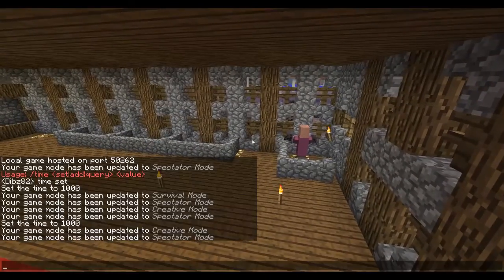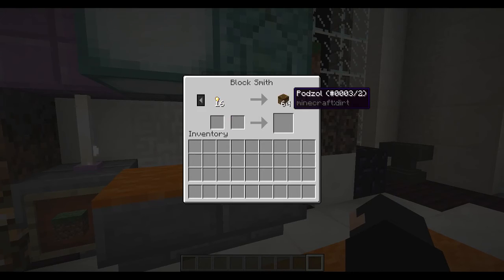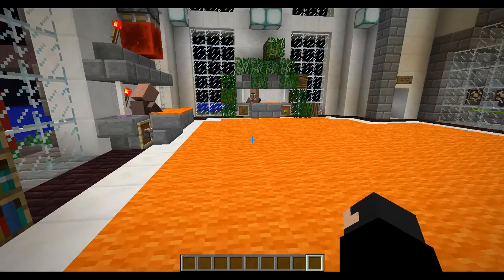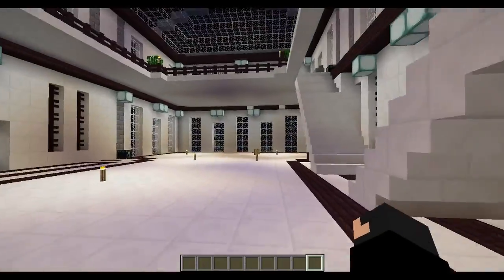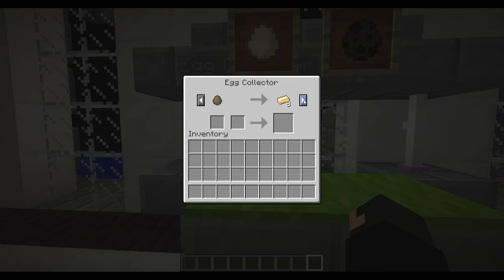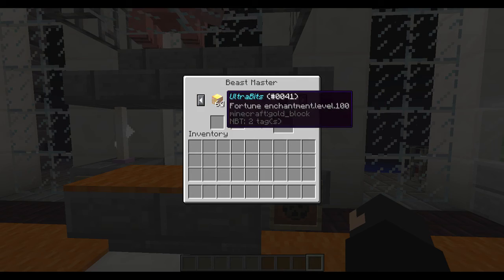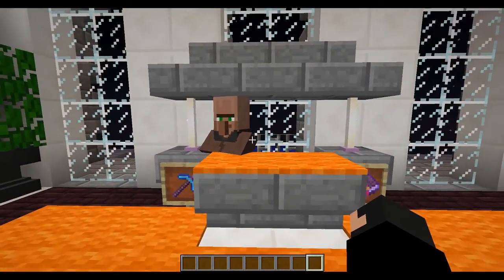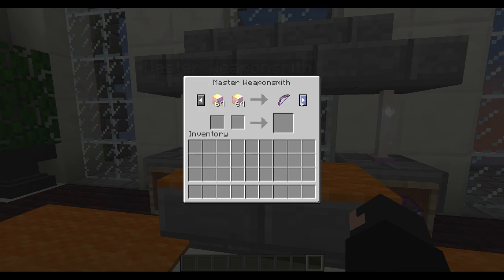Let's Play Minecraft | Cool Additions | S3E125 [ Finale ]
A casual vanilla lets play on The Cooked Porkchop Server.

Note: Season 3 was supposed to continue from the portal segment in Season 2. Season 3 was then rebooted as a fresh normal approach rather than a narrated/story kinda feel. Sorry!

Our goals will be to build lots of cool shizz and beat the bosses and rid the world of evil !. maybe!

 *Note: Only Pro Streamlab users can add gifs etc.
For a straight forward donation dont add any extras to avoid hastle, unless of course your a pro user.